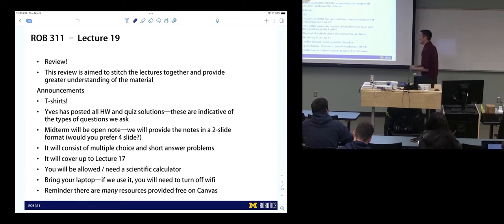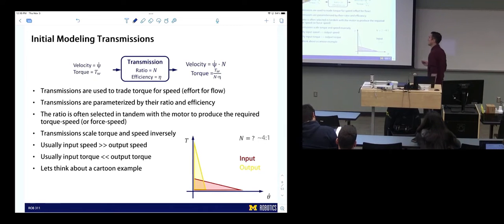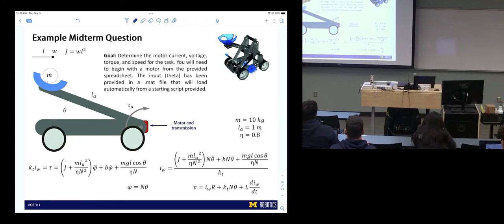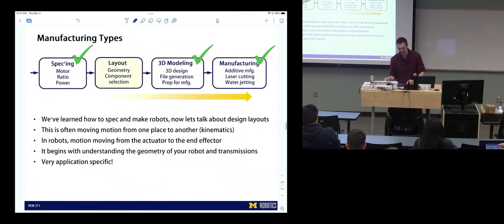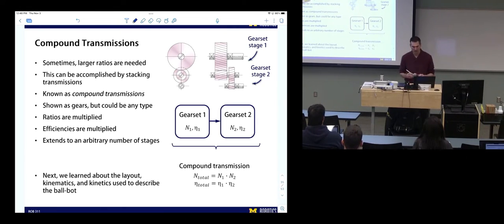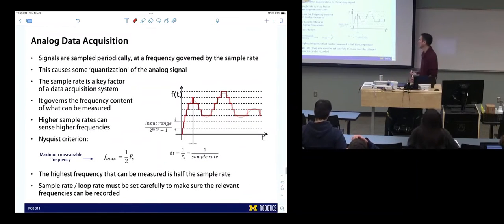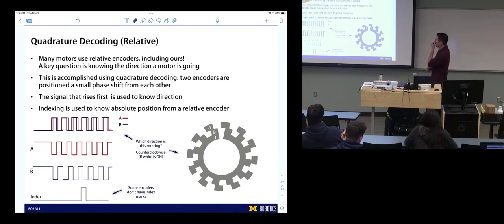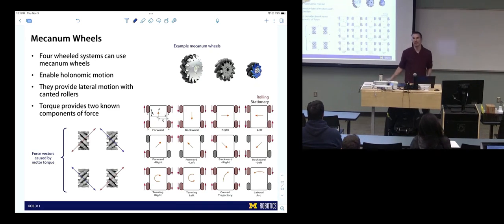ROB 311 Fall 2022: Review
This is ROB 311: How to Build Robots and Make Them Move.

In this lecture:
• review of all the concepts up to this point

This course ran in Fall 2022 at the University of Michigan Robotics Department. It is part of the undergraduate robotics major, and focuses on the modeling, specifying, designing, manufacturing, and controlling of a ballbot–a small three wheeled robot that balances atop a basketball.

In this course, students learn:
• how to determine the proper design for an application, including proper motor, transmission, and mechanics
• how to design something and machine it
• how to predict its performance and the characteristics of a system
• how sensors and microcomputers work to control a robot
• how to write control strategies for a microcomputer
• how to control multiple axes with multiple tasks